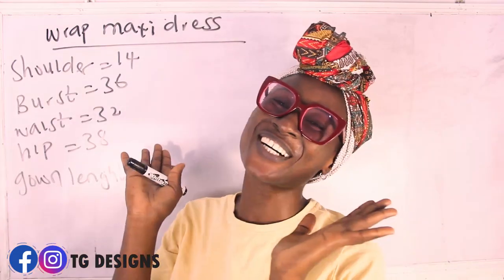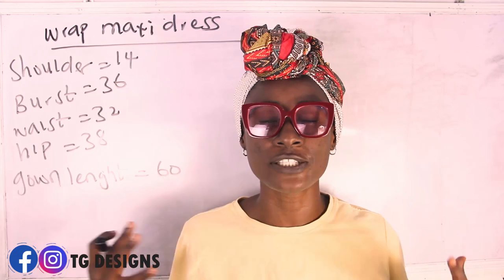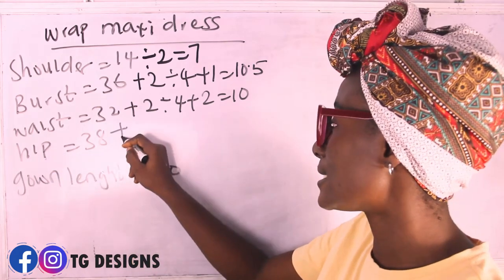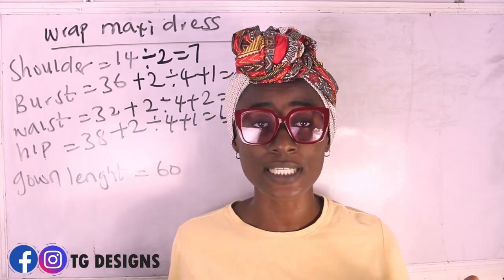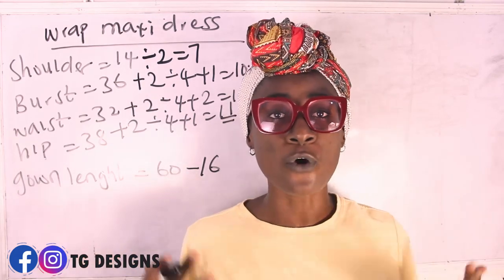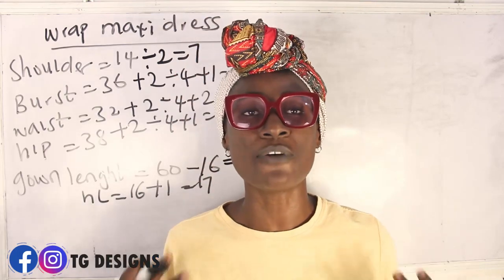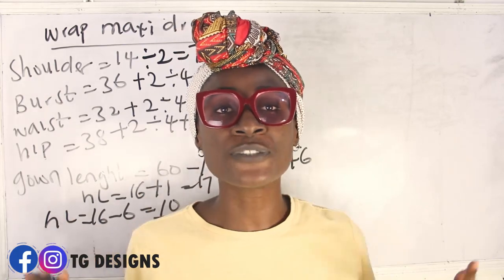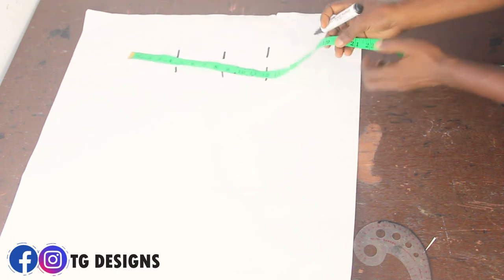HOW TO MAKE OFF SHOULDER WRAP MAXI DRESS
hey sew mate, this video will enlighten  you  on how to cut and sew off shoulder maxi dress which is very easy especially for beginners,  off shoulder wra maxi dress which slit